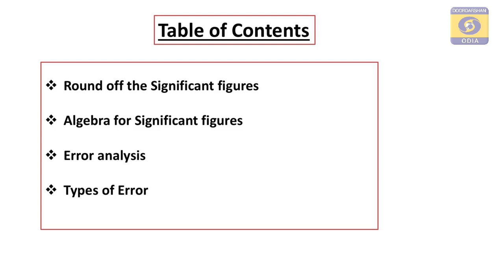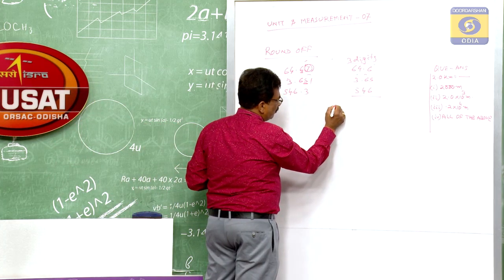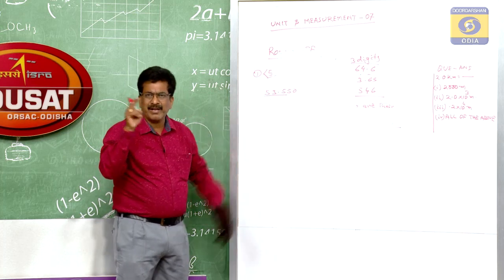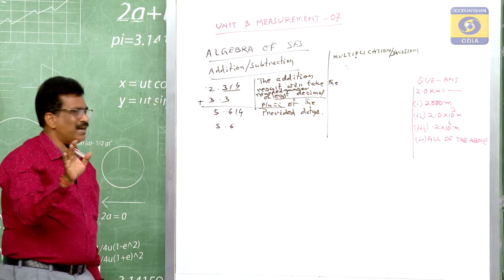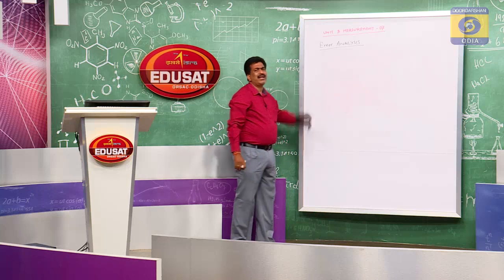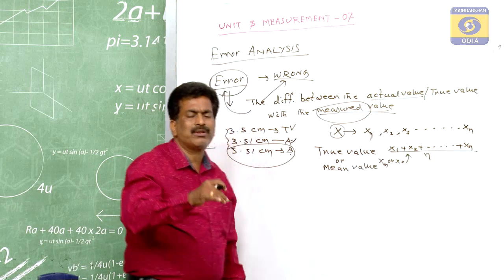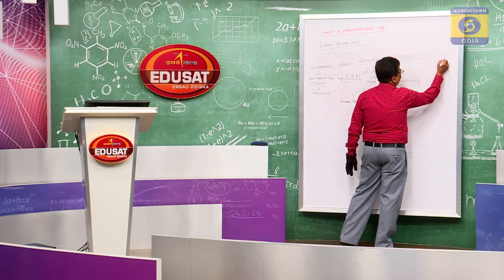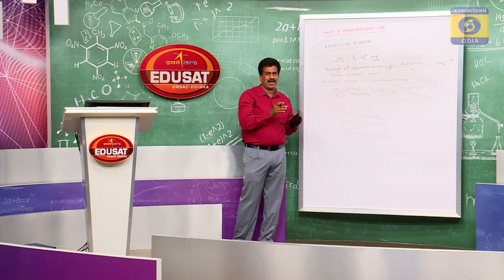Physics II Physical World & Measurement II Unit& Measurement-7 II Class XI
Professor: Dr Shiba Prasad Padhee
02MAR 1600 SIKHYADARPANA CLASS 11